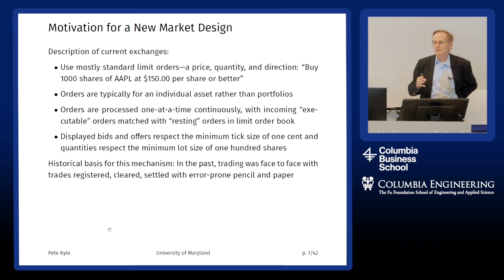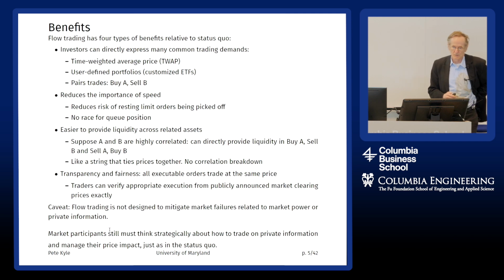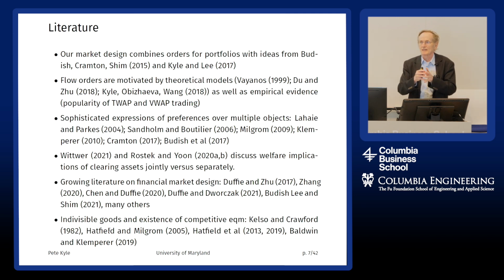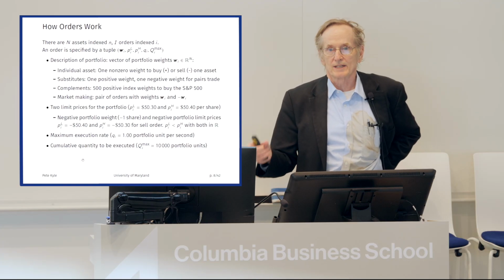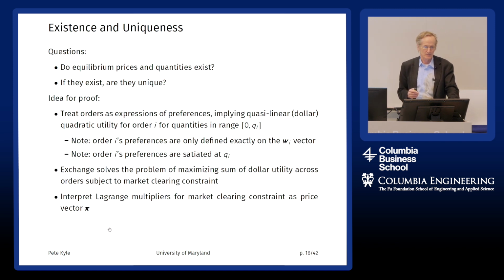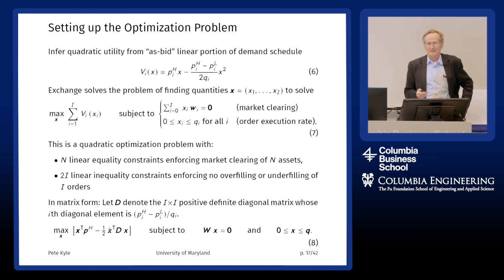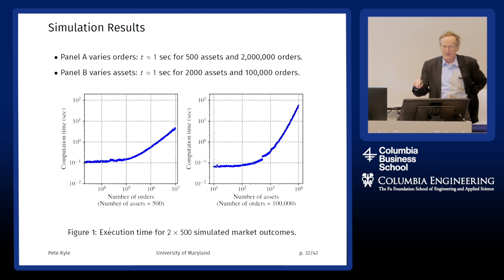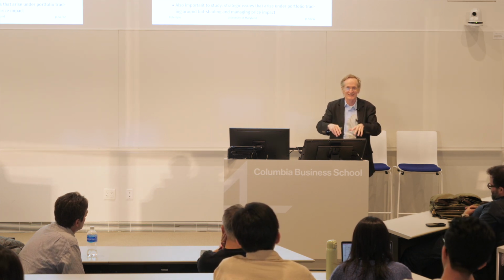Pete Kyle, Professor of Finance at the University of Maryland's School of Business, on Flow Trading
Albert S. (Pete) Kyle, Charles E. Smith Chair Professor of Finance at the University of Maryland's Robert H. Smith School of Business, on "Flow Trading."

Columbia University Digital Finance Seminar Series launched in Fall 2022. The series is jointly organized by the newly established Center for Digital Finance and Technologies within the School of Engineering and Applied Science, and by the Briger Family Digital Finance Lab within Columbia Business School. The goal is to provide a forum for the discussion of cutting edge research and technological innovation between practitioners and academics, in the broad area of digital finance and blockchain technology. We hope to attract broad interest from faculty and students at the intersection of Computer Science, Finance, Operations Research, Economics, Engineering, and Law.